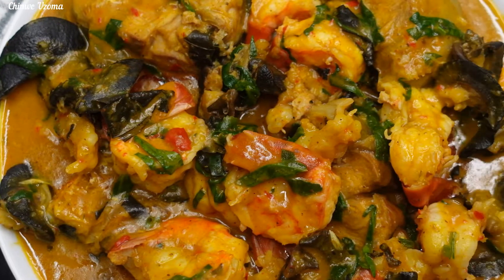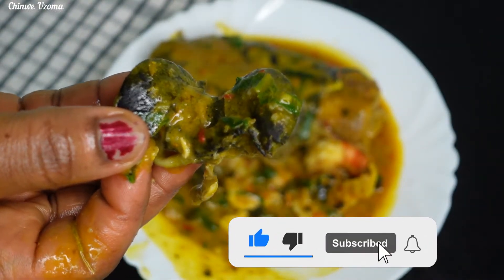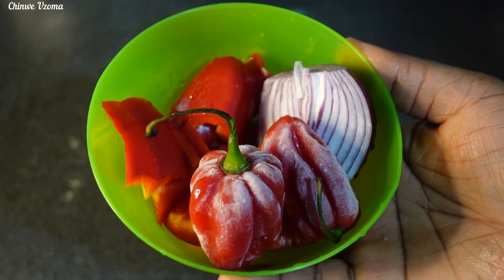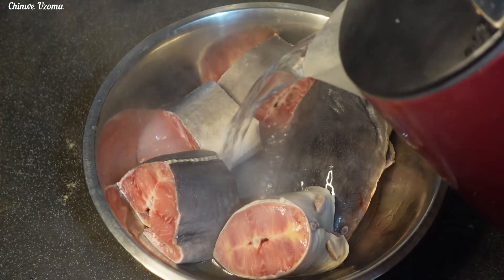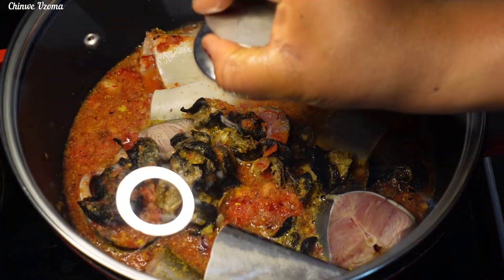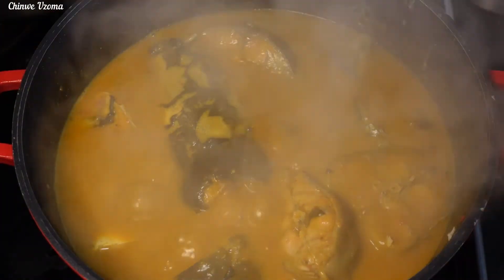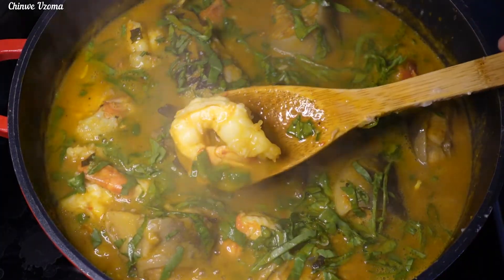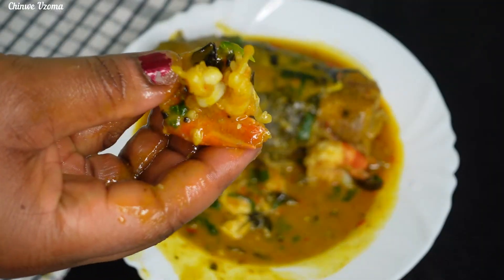Perfect FISHERMAN SOUP | How to cook Nigerian Fisherman soup - Chinwe Uzoma Kitchen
Hello everyone, welcome back to another delicious recipe and in this video, I am making fisherman soup. This recipe is full of proteins and it's super delicious to enjoy. This recipe is a worth-try so watch till the end to see how I make this delicious recipe.

Ingredients

catfish

fresh mackerel fish

fresh prawns

cooked shrimps

snails

crayfish

uziza seed

cocoyam

uziza leaves

seasoning cubes

palm oil

fresh spinach

other channels